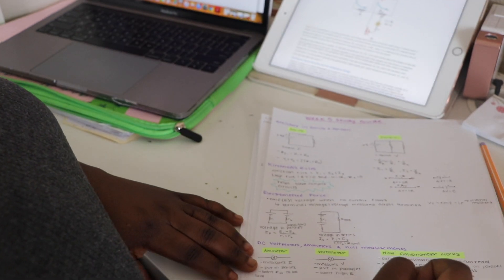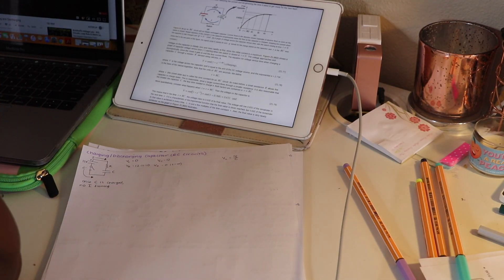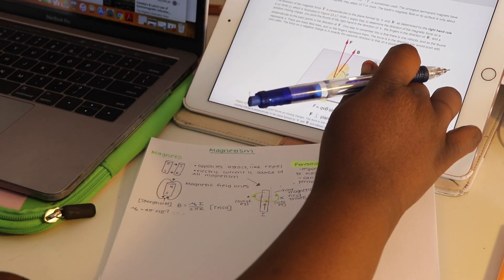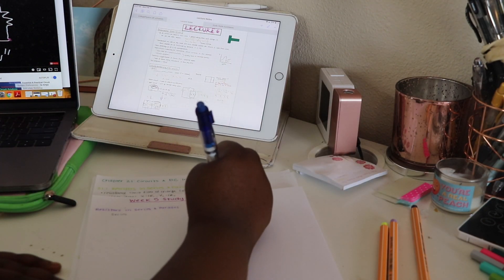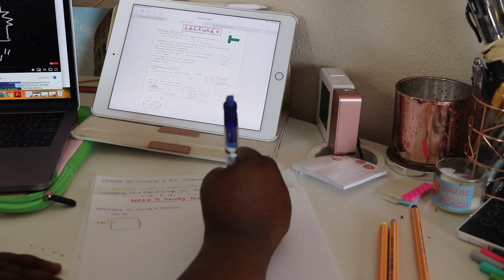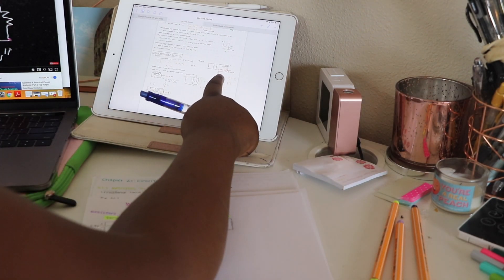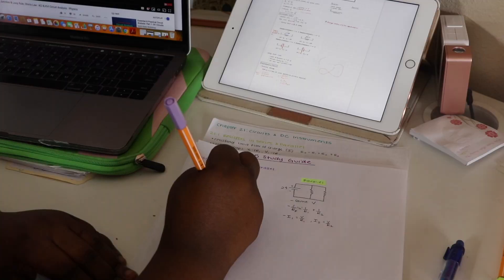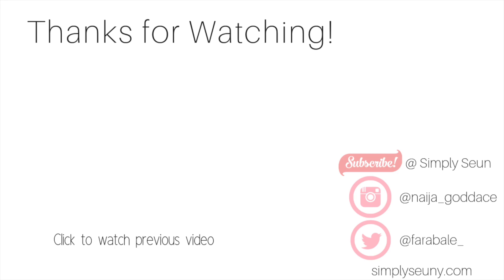How I Take Study Notes for My Pre Med Classes | The Pre Med Playlist Ep 5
Part of learning and studying effectively is taking good notes. I talk you guys through my studying and note taking process. I was taking a year of physics while working full time, so here's me studying for physics! Never wait until an exam to study, study actively throughout the quarter.

♡ FAQ's ♡
Q: What camera do you use?
A: Canon T6i

Q: What ethnicity are you?
A: Nigerian

Q: Do you go to college?
A: No, just graduated:)